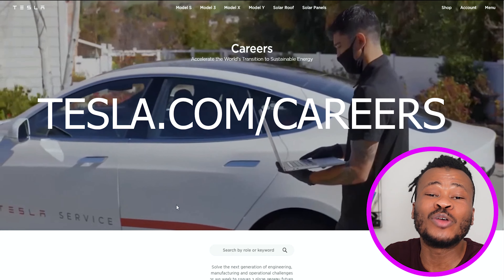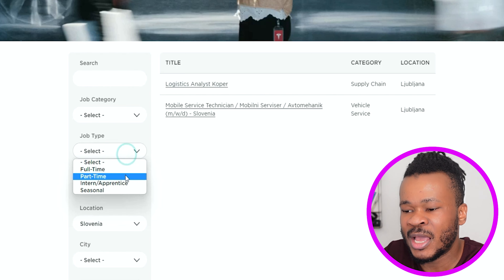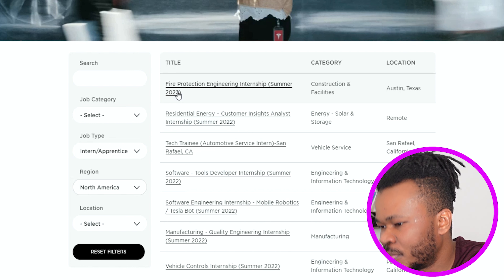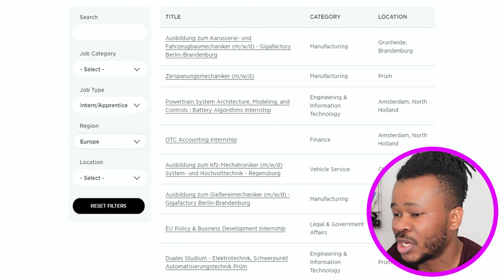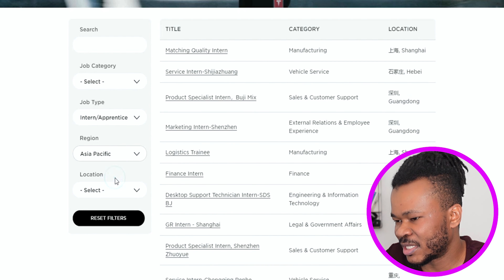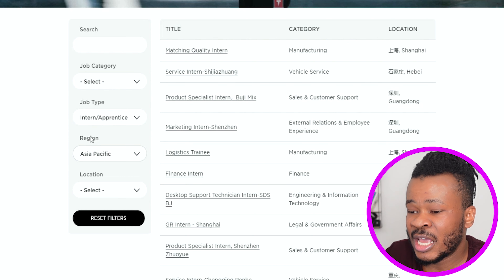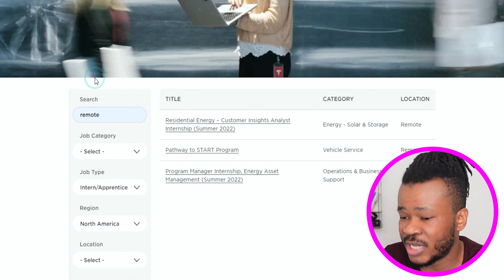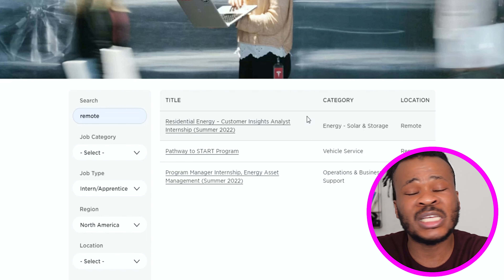I Found These New Remote Jobs at Tesla For Students $52000+ | HIRING NOW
Tesla remote jobs for students is an incredible opportunity for students to work remotely for tesla, the pay is also great.